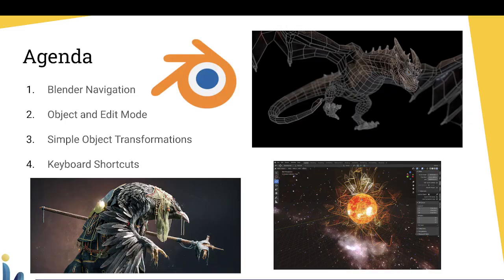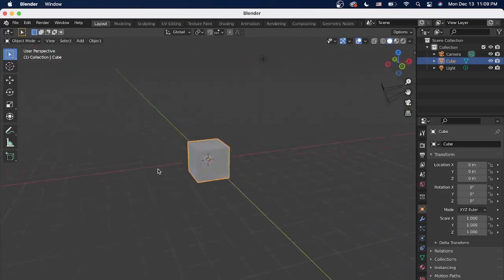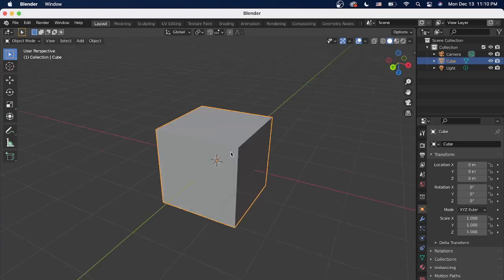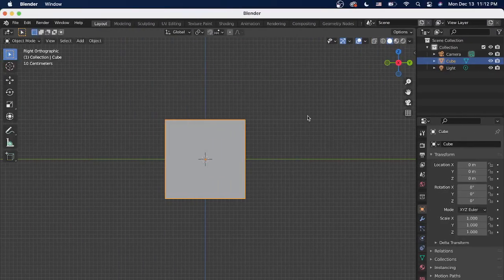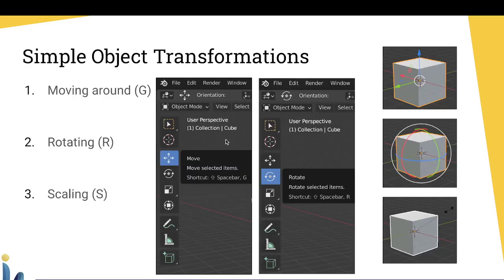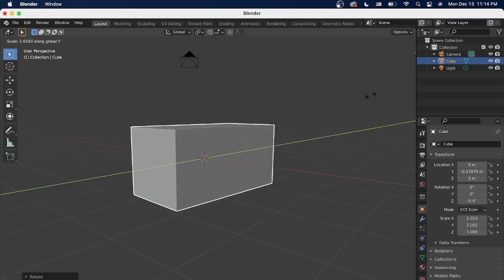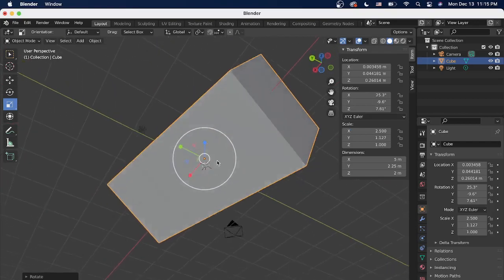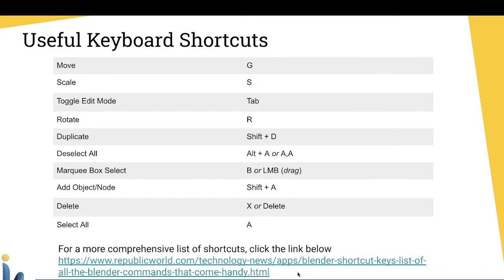INvent Academy: Basic Actions in Blender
In this video Faye Xiao will talk about navigation, object and edit mode, simple object transformations, and keyboard shortcuts on Blender software.